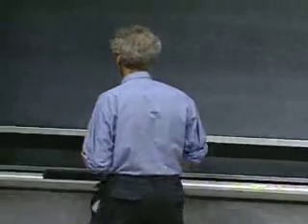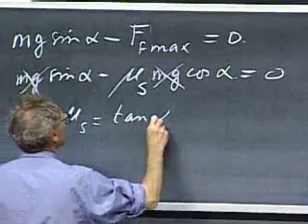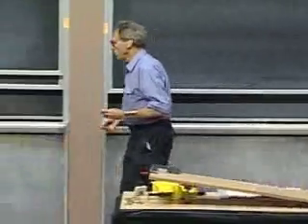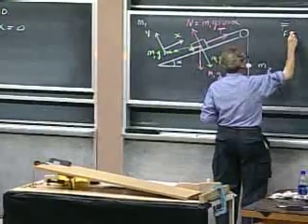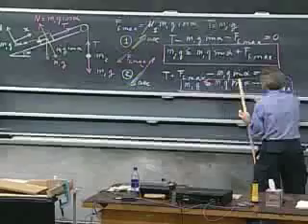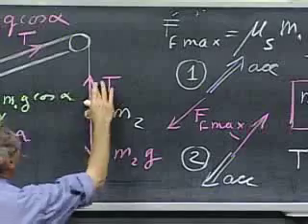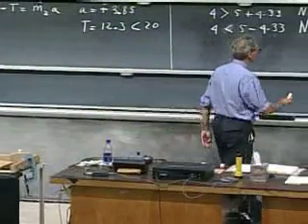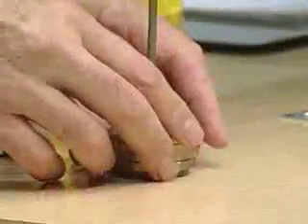Lecture 08_ Friction.mp4